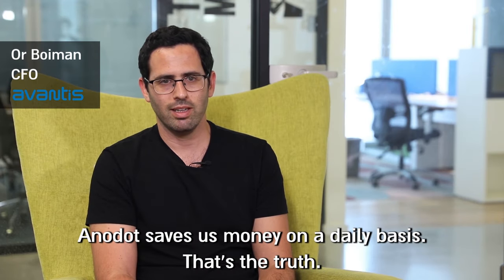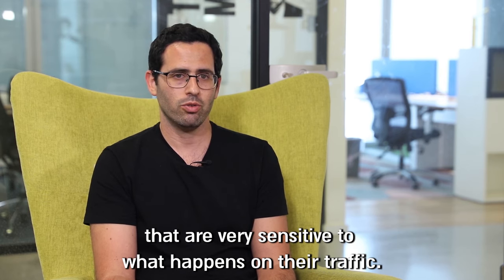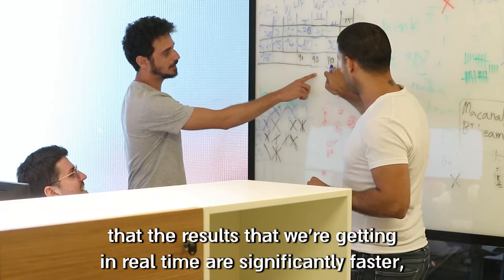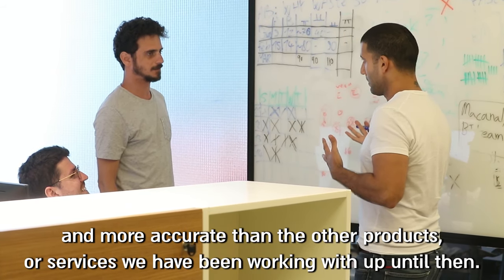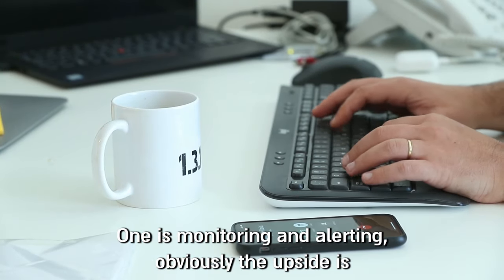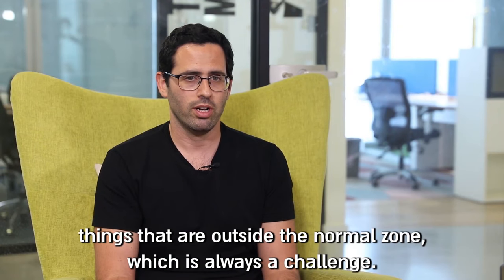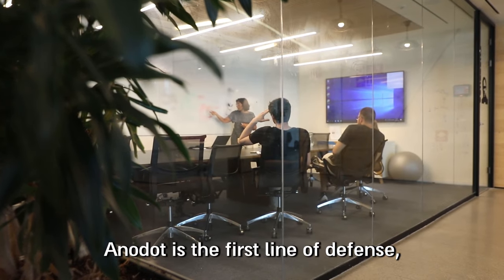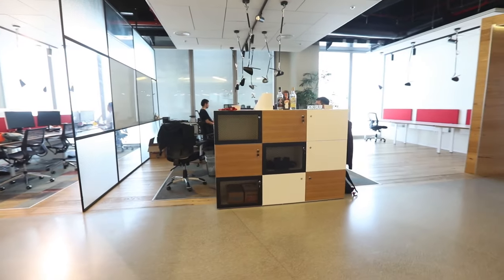Performance Marketing Company Replaces In-House Business Monitoring System With Anodot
In performance marketing, KPIs are directly proportional to revenue. Avantis is a performance marketing company that, prior to Anodot, had used a variety of in-house monitoring solutions and SAS tools to monitor the KPIs that drove their business. But they found their top metrics, such as impressions, clicks, click-through rate (CTR) and postbacks, were often much different than their publishers’. CFO Or Boiman and VP of Revenue Operations Liron Levy explain why they chose Anodot and how it has impacted their time to detection, revenue and publisher relations.